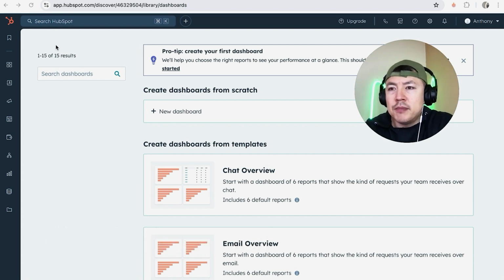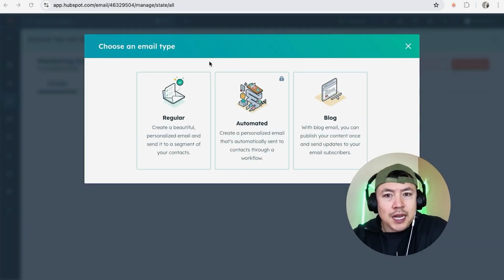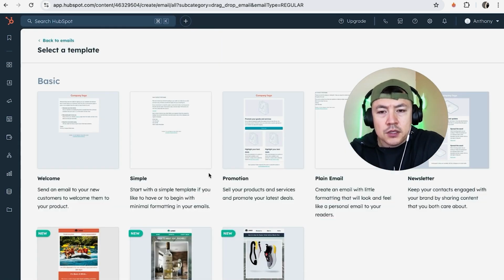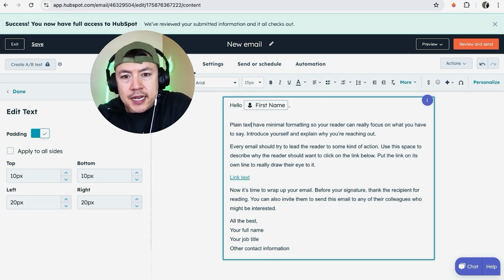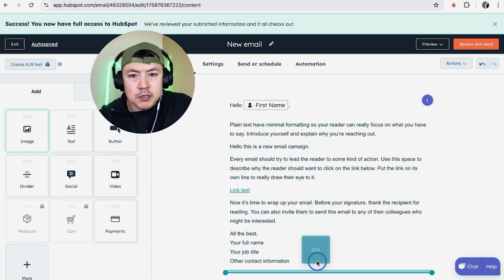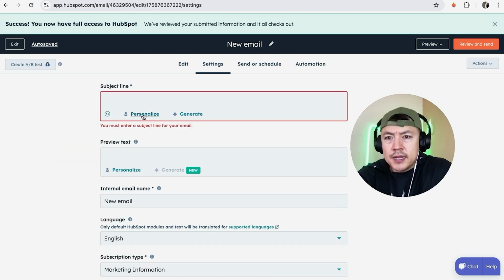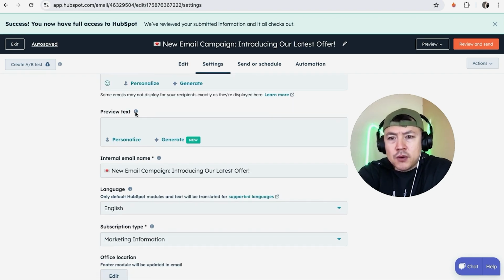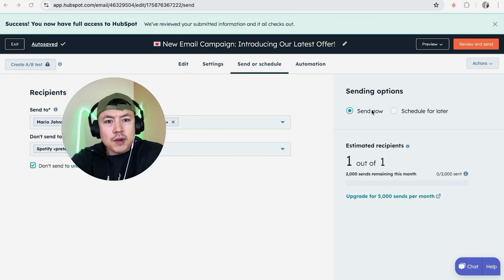✅ How To Setup Email Campaign In HubSpot 🔴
HubSpot, Inc. is an American developer and marketer of software products for inbound marketing, sales, and customer service. HubSpot was founded by Brian Halligan and Dharmesh Shah in 2006.

Its products and services aim to provide tools for customer relationship management, social media marketing, content management, lead generation, web analytics, search engine optimization, live chat, and customer support.